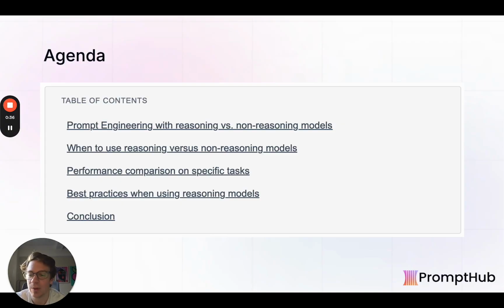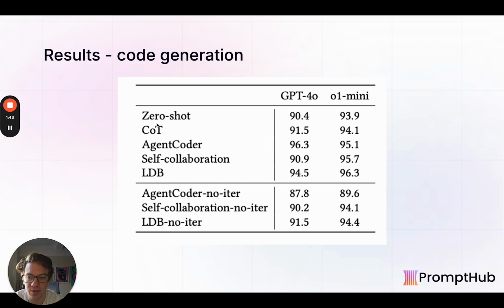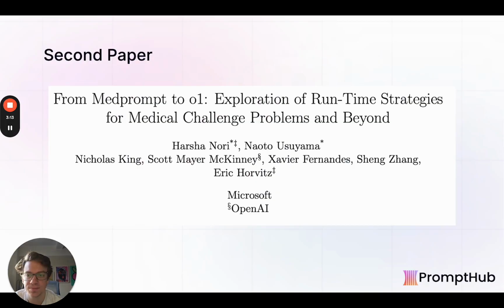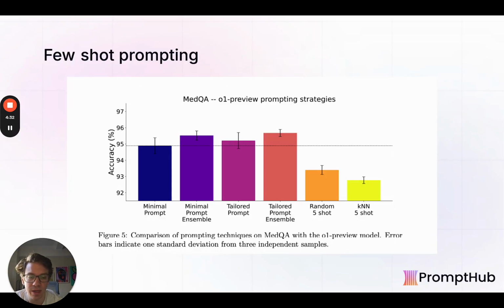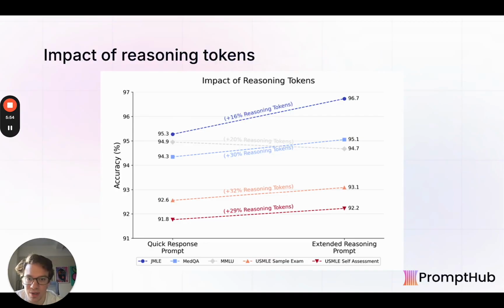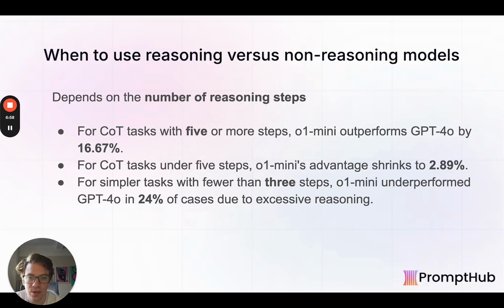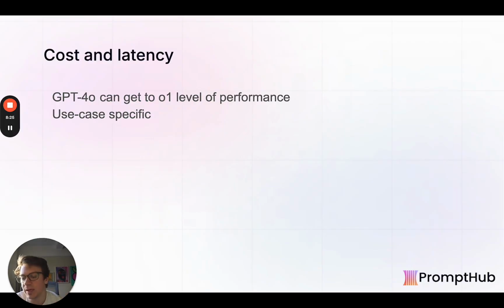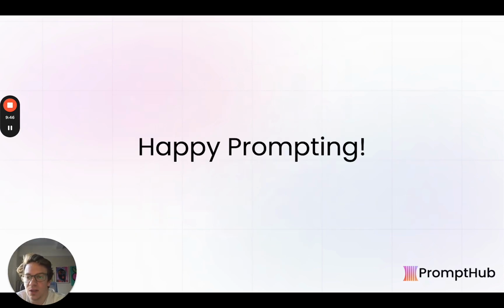Prompting with reasoning versus non reasoning models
Practical, research-based, information on how to write better prompts for reasoning models. Best practices, which methods used to work, but don't work anymore, and more takeaways.

Resources:
Prompt Engineering with Reasoning Models

Do Advanced Language Models Eliminate the Need for Prompt Engineering in Software Engineering?

From Medprompt to o1: Exploration of Run-Time Strategies for Medical Challenge Problems and Beyond

Prompt Engineering vs. Fine-Tuning: The MedPrompt Breakthrough